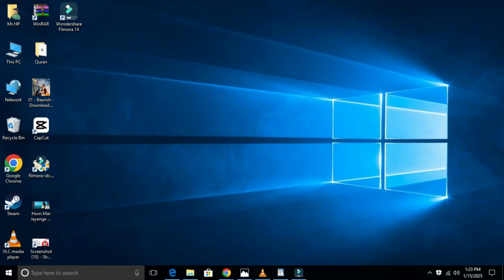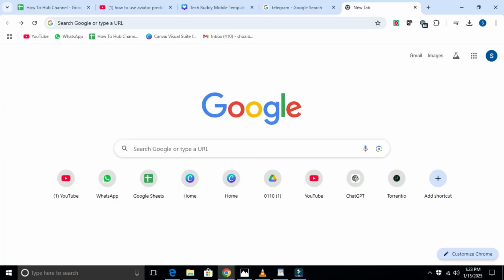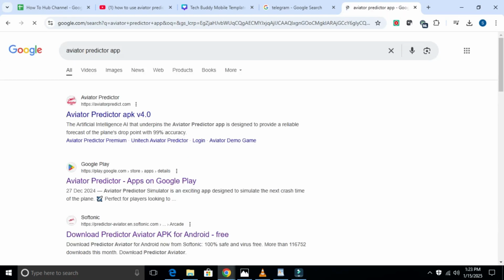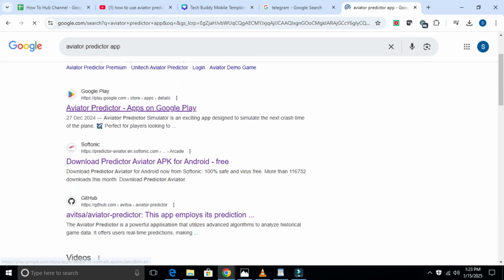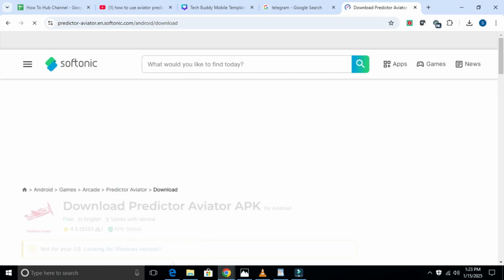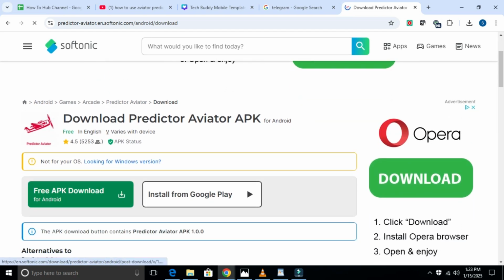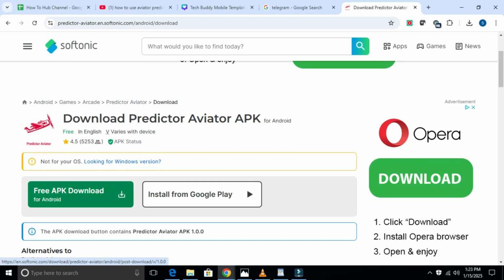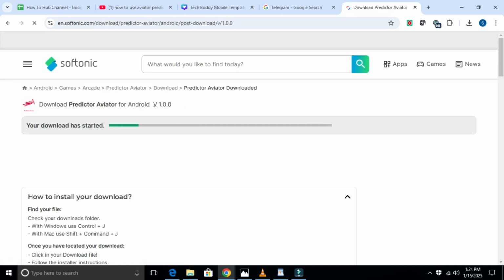Get Aviator Predictor App in 2025 Without Any Hassle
Get the Aviator Predictor App 2025 and boost your game with accurate predictions!

Aviator Predictor, Aviator App, 2025 Predictions, Gaming App, Win Smarter, Aviator Game, Accurate Predictions, Download Aviator App